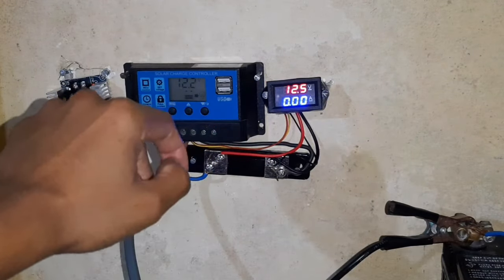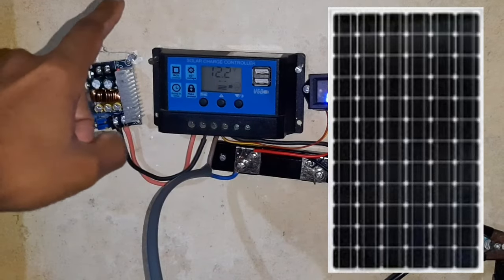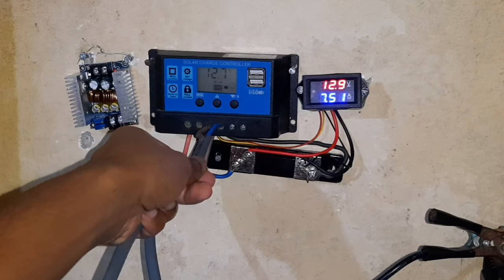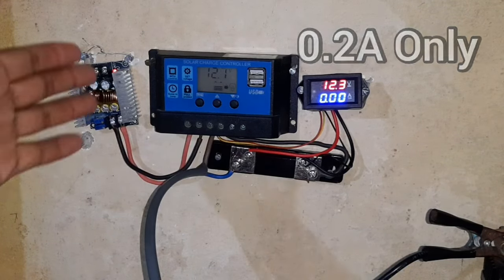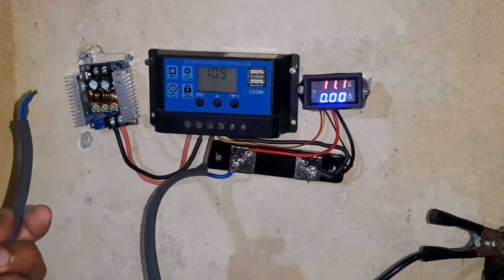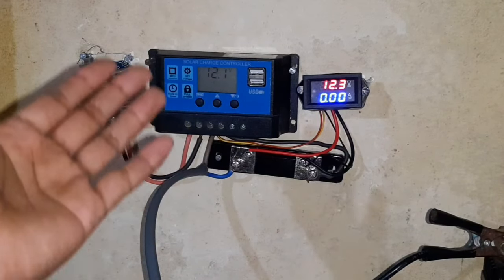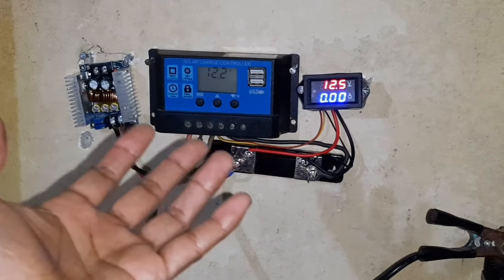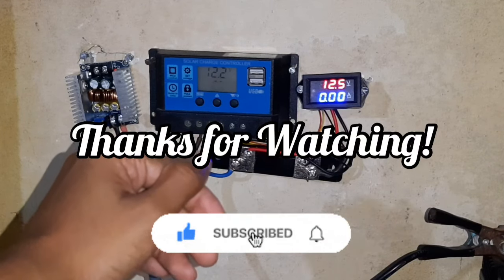Dc to dc Stepdown Converter for Solar Power System - Live Test! | Is it Worth it?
The dc to dc step down converter also known as a buck converter can efficiently bring down voltage. But in the case of solar panels there is a big difference which it cannot control. That is the panels output voltage. MPPT charge controllers can keep the panel voltage at its maximum power point and extract the maximum amps. But unfortunately buck converters can't hold the panel voltage at its maximum power point. This causes the panel voltage to drop. Once the panel voltage drops the buck converter cannot increase the amps. Even if it rises it is only slightly better than a pwm controller. But again it depends on your solar panel combination. If you have a higher power and voltage panel then you can get visibly better amps from the system.
Ths video explains this with a live practical test with a 150w 18.5v solar panel ss the power source.

URL: InShot

URL: InShot